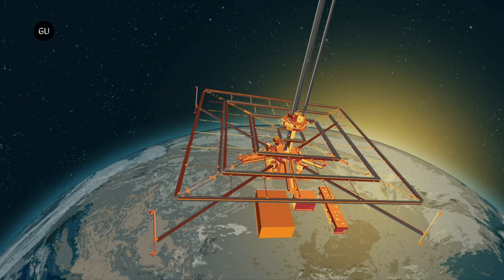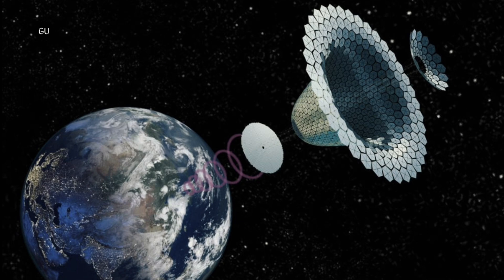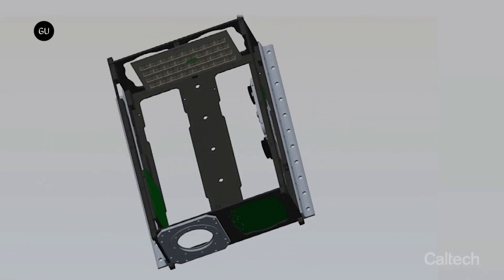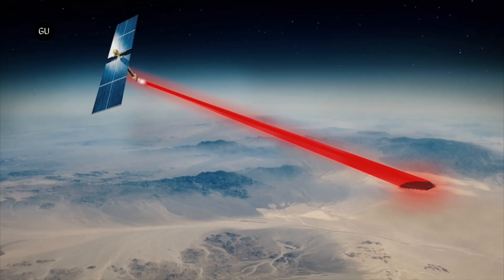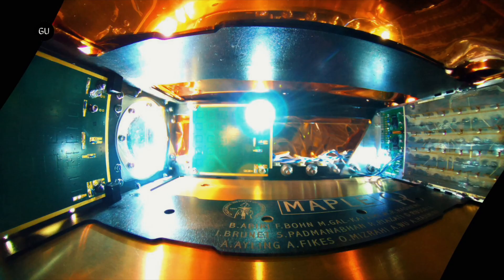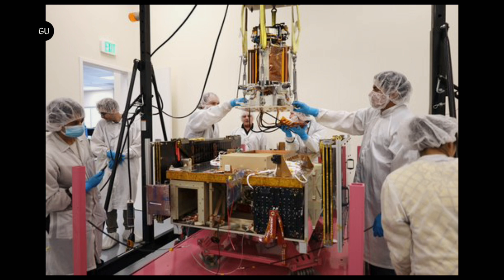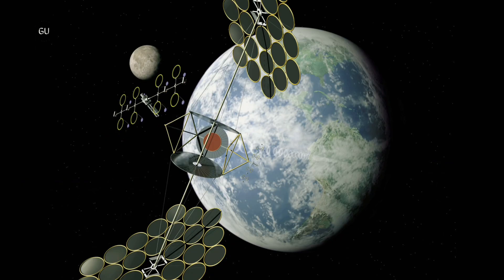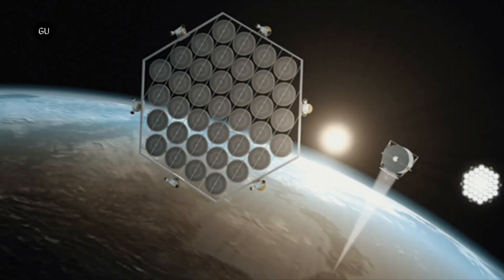Scientists Beam Solar Power From Space to Earth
Researchers with the Space Solar Power Project at Caltech recently completed the first successful wireless power transfer using the Microwave Array for Power transfer Low orbit Experiment (MAPLE).